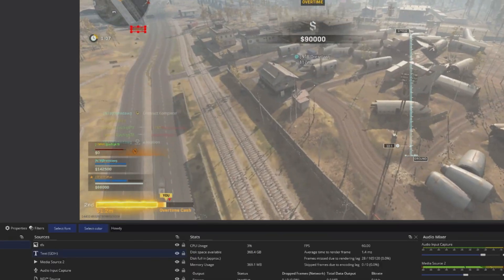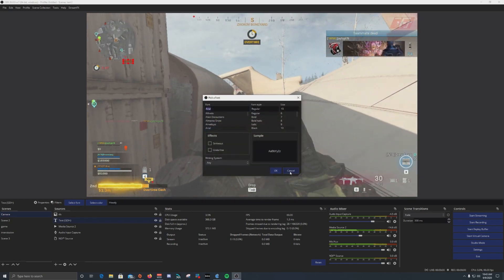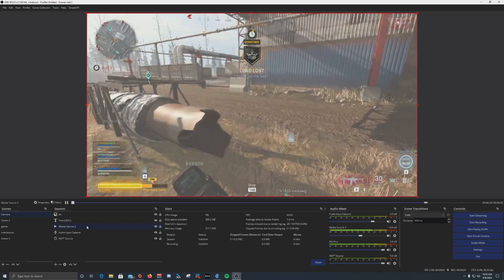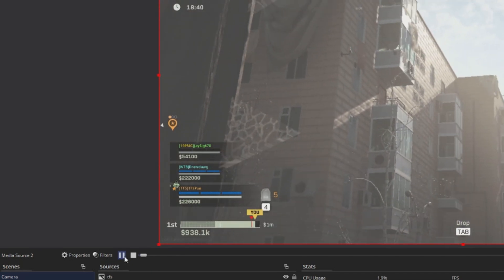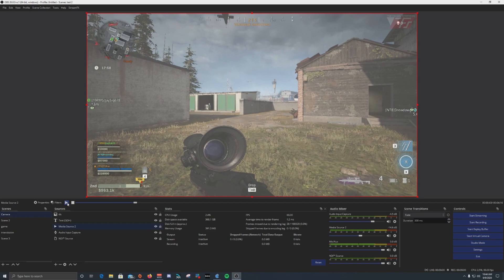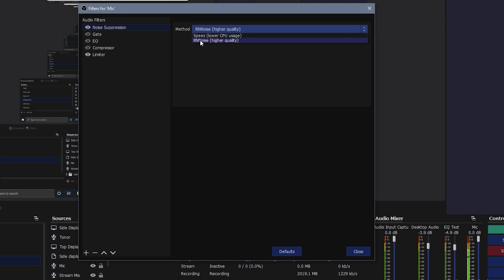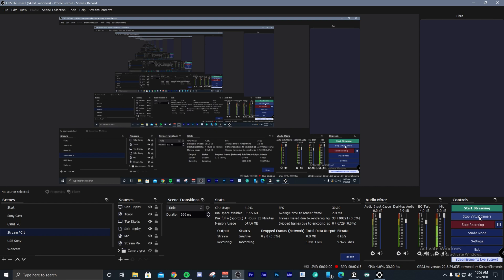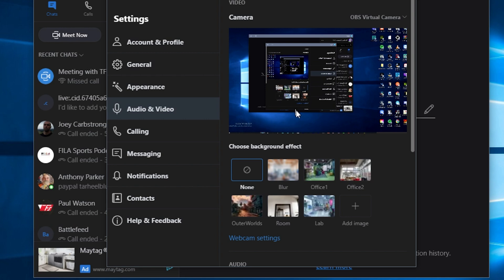OBS Studio 26 UPDATE! Four BIG Features You Need to Know About (OBS Studio Tutorial)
OBS Studio 26 is a new OBS Studio for 2020 that has four big features that everyone will want to know about.  This OBS guide for streaming shows what they are and how to use them.

Bookmarks
00:00 Intro OBS Studio V26 Update
00:59  New Tool Bar
01:48 Controlling Media Sources
02:15 New AI-Based Noise Suppression
04:54 OBS Virtual Camera

My Gear:
Studio Monitors
Mic Gain Booster
Boom Arm
2 PC USB Switch for Keyboard/Mouse/thumbdrives

Stream PC:
Vertical monitor mount
Mirrorless Camera the frugal streamer the frugal streamer obs